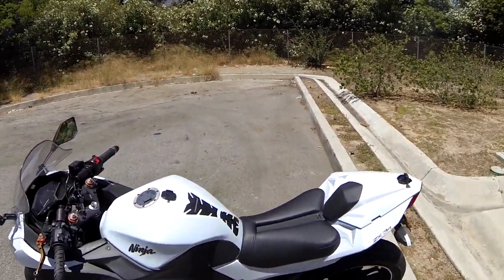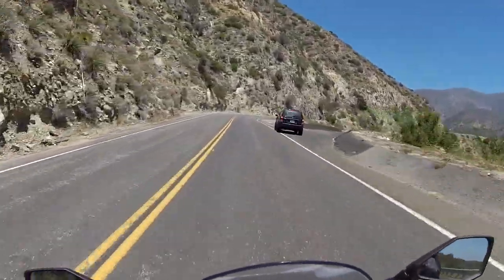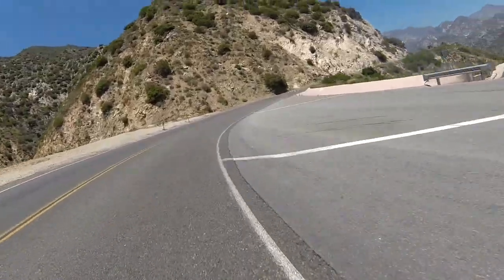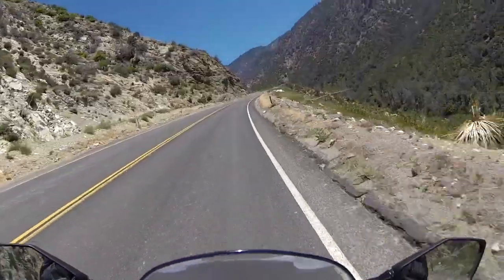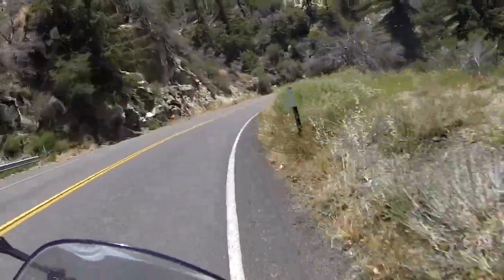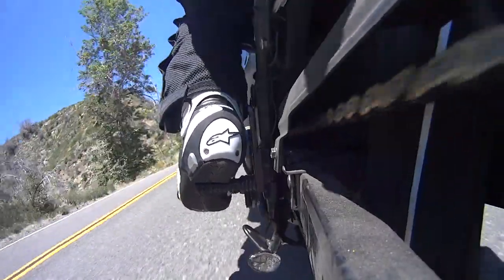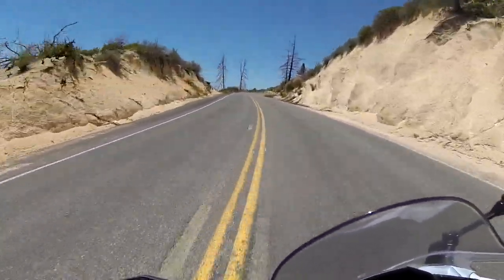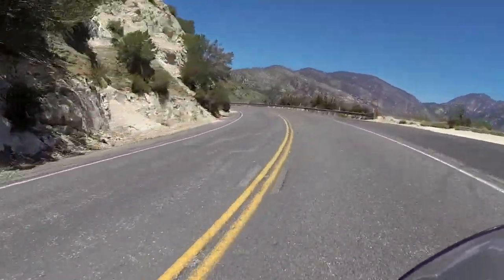Ninja 300 Saddleman Seat Review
Got myself a new Saddleman seat for my Kawasaki Ninja 300. Feels pretty good. Better long term riding comfort. Material is a little slippery in the model I got so you may want to go for other models with more friction on it's material. But otherwise I'm loving it.

Tested it out on Angeles Crest Highway. Ran into a couple interesting characters and had a chase of an Aprilia Shiver 750.